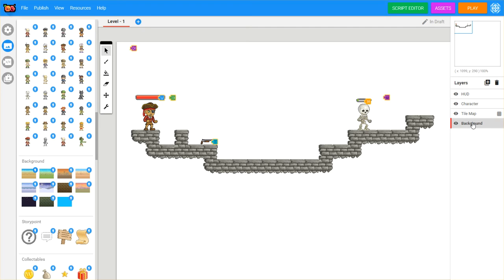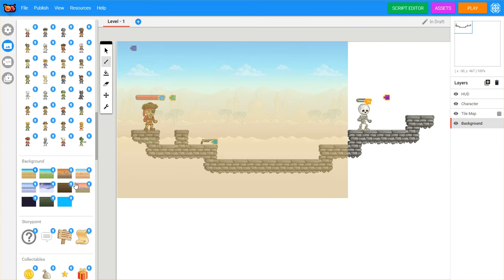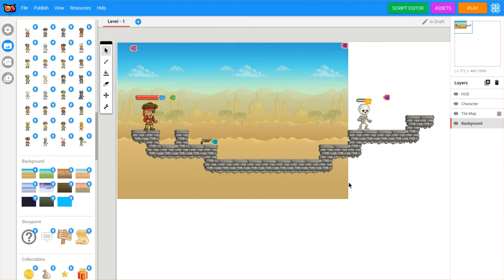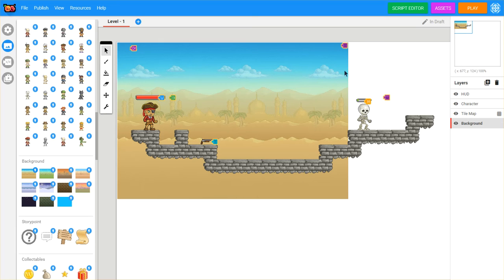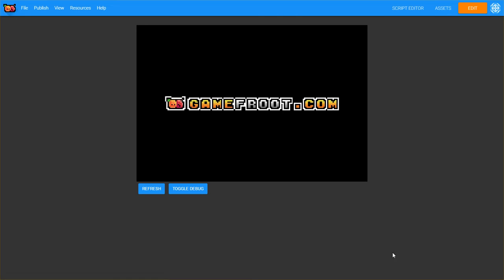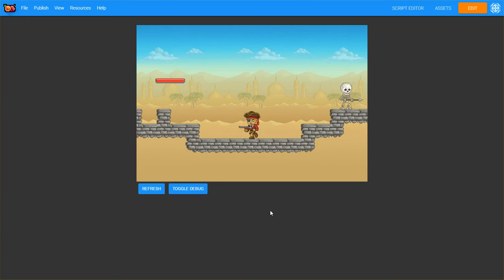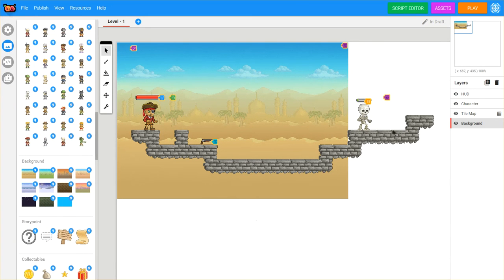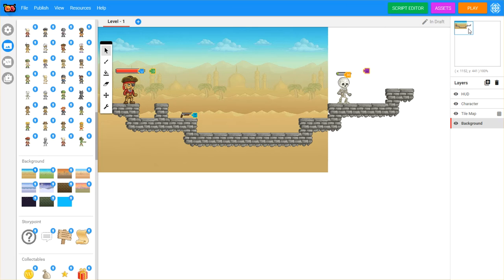Gamefroot Tutorial 4 - Add a Background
This gamefroot tutorial shows you how you can add a background to your game.

Did you see that??? "5 Elements of Great Game Design"